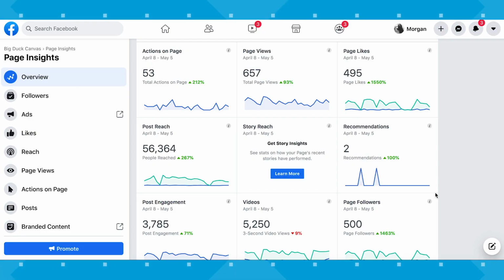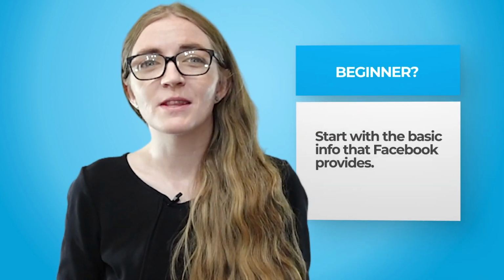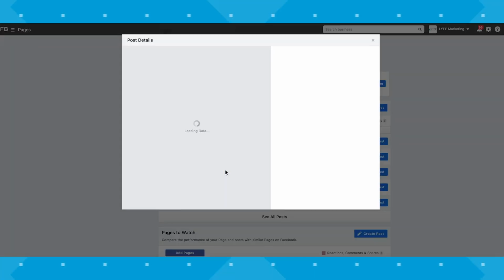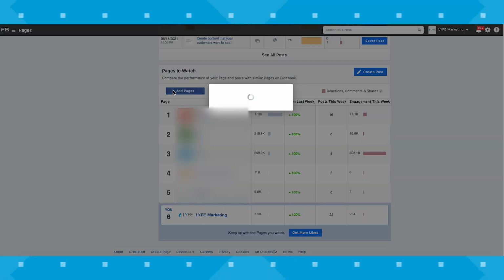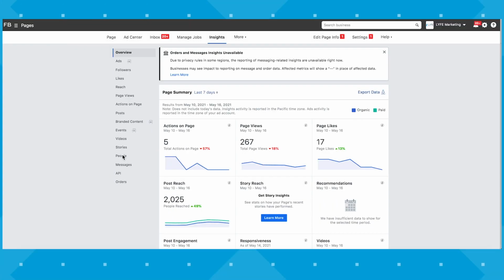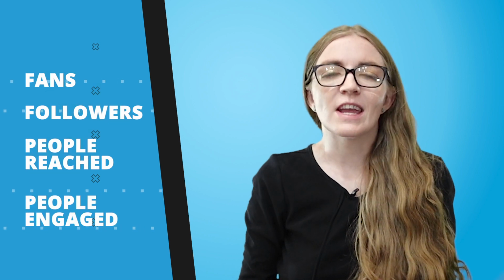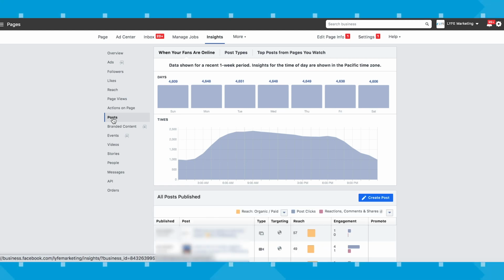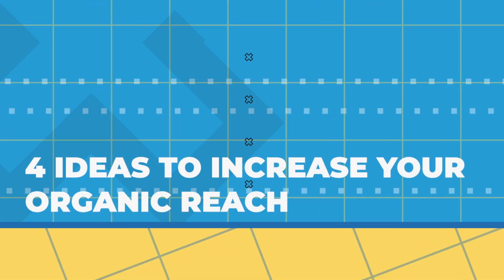How To Use Facebook Analytics (Part 1) - Page Insights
It's much easier to grow your Facebook page once you understand your Facebook analytics. I'll be walking you through, step-by-step which Facebook analytics are most important in 2022. Make sure you watch the entire video because there are some Facebook page analytics you don't want to miss.

Video Outline for Facebook Analytics (Part 1)
Intro (0:00)
What Are Page Analytics And Why Are They Important? (0:48)
Overview Page (1:19)
Page Summary (1:58)
Your Most Recent Posts (2:56)
Pages To Watch (3:45)
People Page (4:47)
Posts Page (5:37)
Organic Reach Tip #1 - Utilize Facebook Stories (6:43)
Organic Reach Tip #2 - Don't Post And Run (7:27)
Organic Reach Tip #3 - Switch To Video (8:18)
Organic Reach Tip #4 - Start A Group Or Community (9:37)

// LYFE Marketing